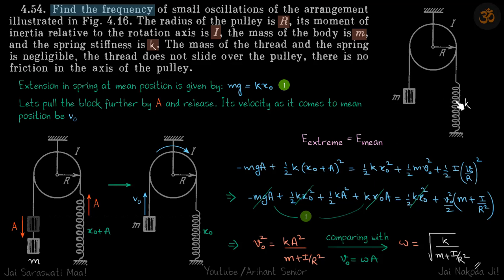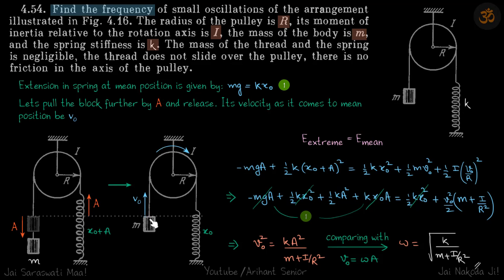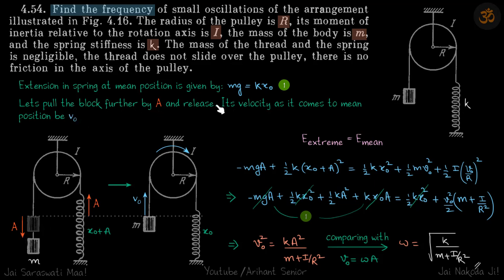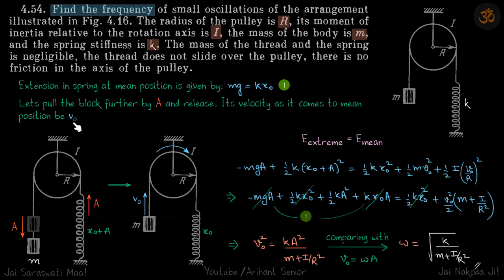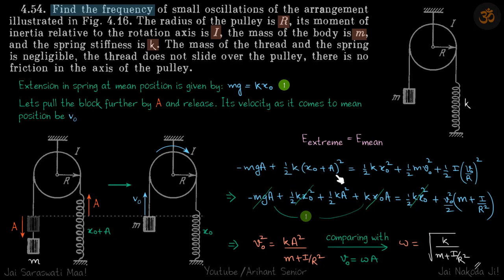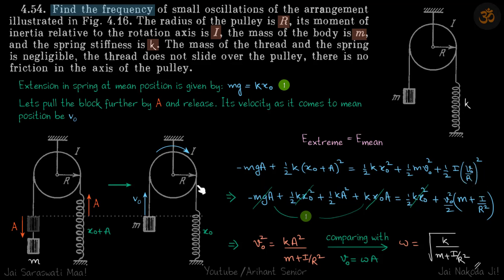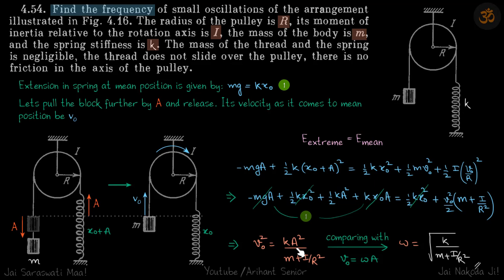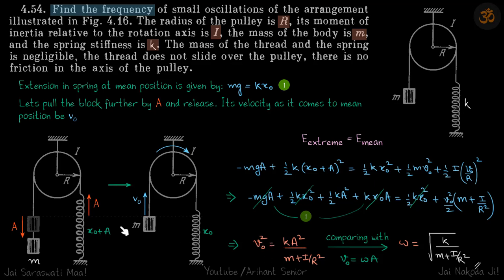4.54 | Irodov Solutions | Oscillations and Waves